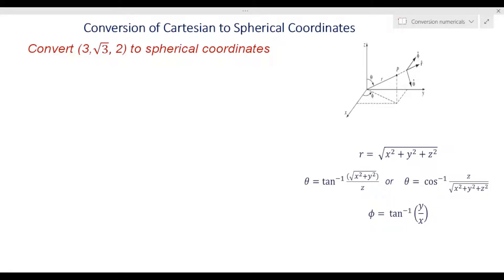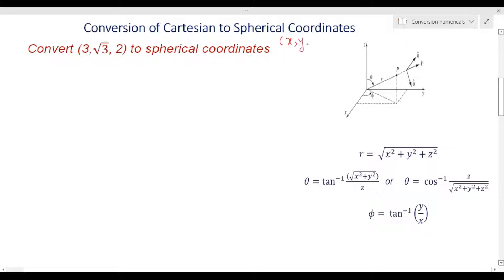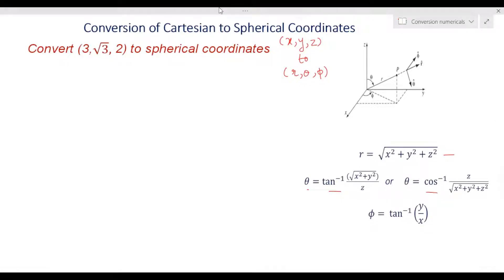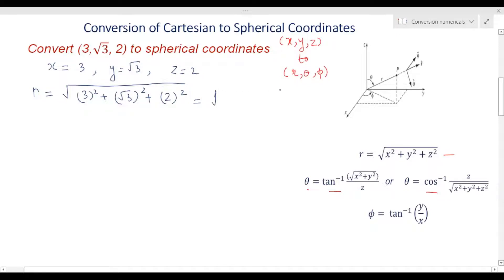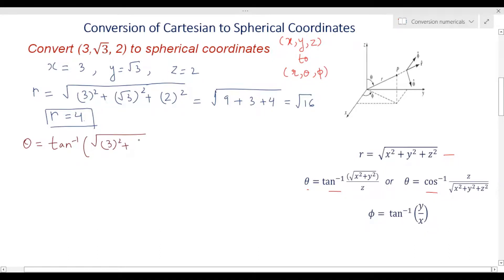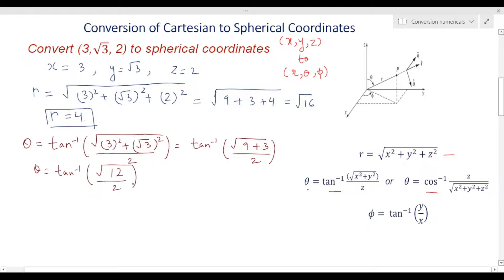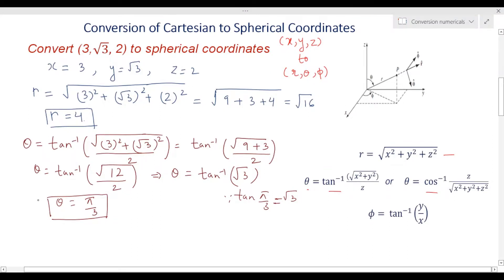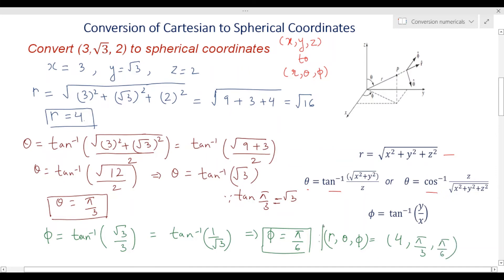Lec 07: Conversion of Cartesian to Spherical Coordinates | Practice Problem 4 | Coordinate Systems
Transformation of Cartesian coordinates to Spherical coordinates, Relation between Spherical and Cartesian coordinates, How do you solve for Spherical coordinates? Converting Cartesian to Spherical coordinates

TOPICS COVERED
• How do you write a spherical coordinate system?
• What are the three coordinates of spherical coordinate system?
• What is spherical polar coordinates system?
• What are Cartesian and spherical polar coordinates?
• How Do You Find Spherical Coordinates?
• How do you solve for spherical coordinates?
• What is the difference between Cartesian and spherical coordinate systems?
• Relation between Cartesian and Spherical polar coordinate systems?
• Conversion of Spherical to Cartesian coordinates and vice-versa
▬▬▬▬▬▬▬▬◄ THANKS ►▬▬▬▬▬▬▬▬